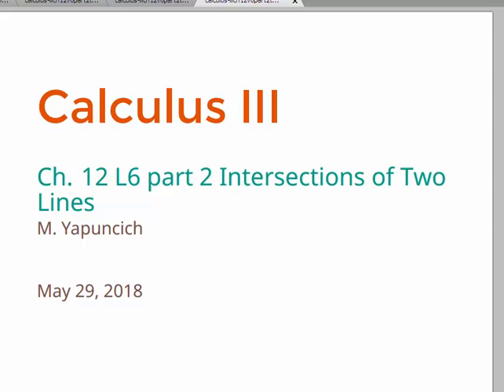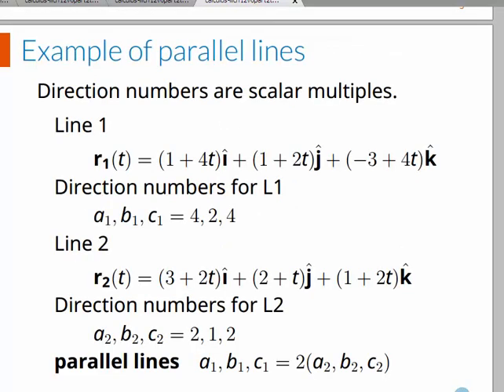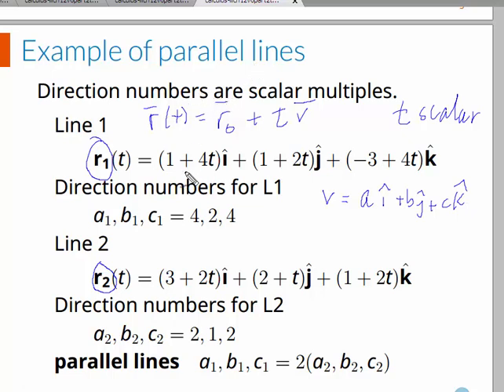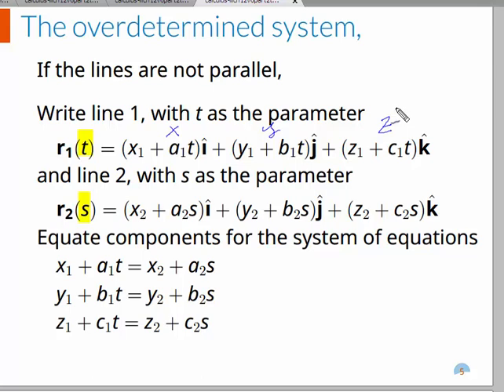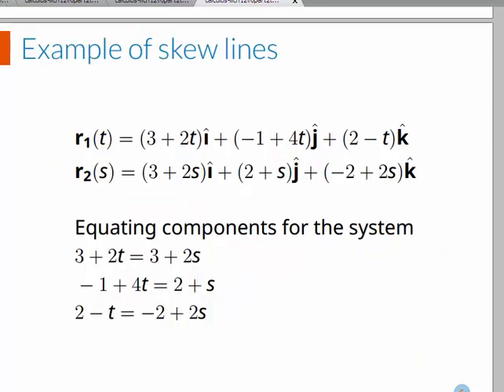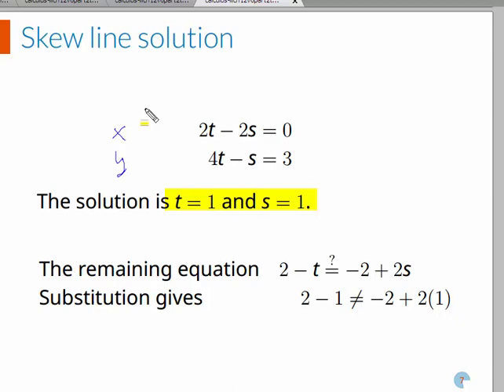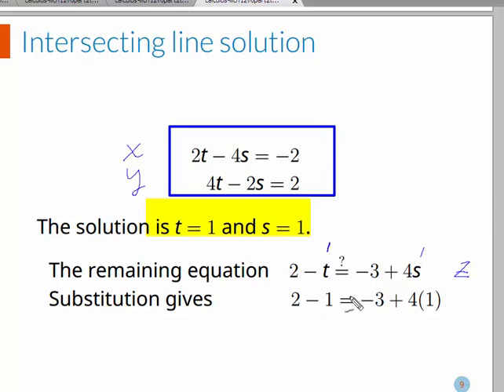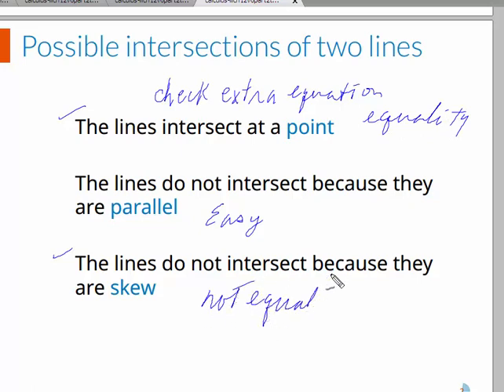Calculus III Ch. 12 Lectue 6 part 2 Intersection of Two Lines